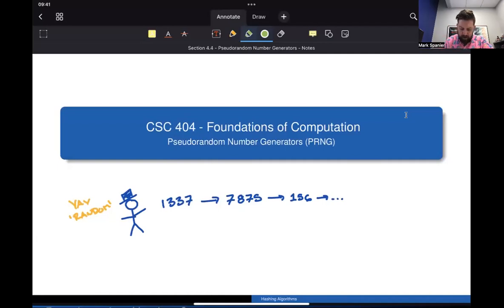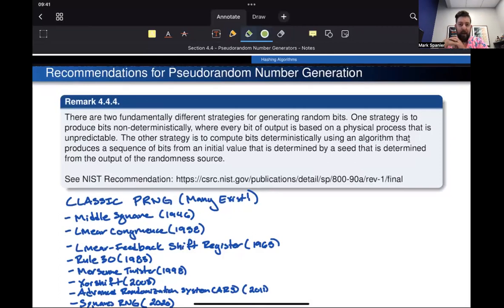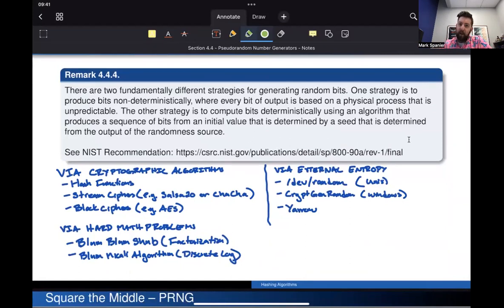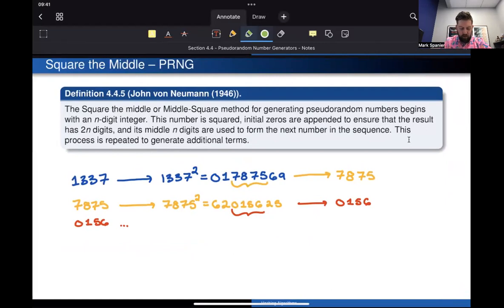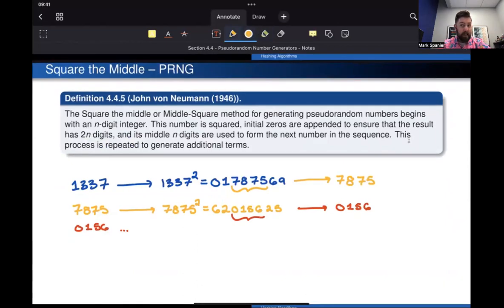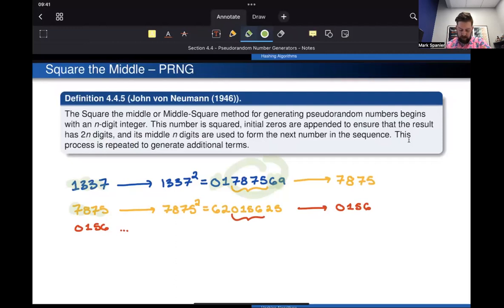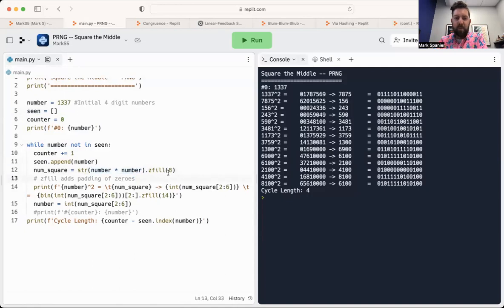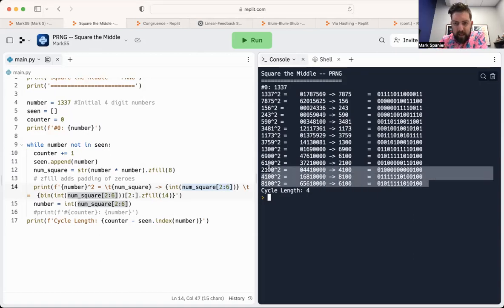CSC 404 - Section 4.4.1 - PRNG Intro and Middle Square